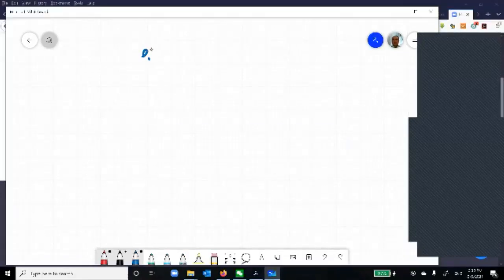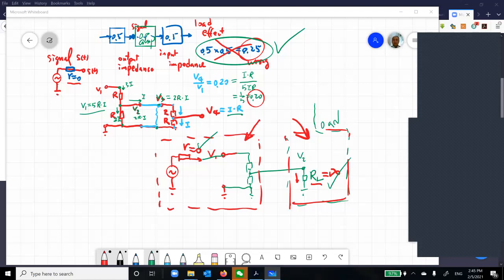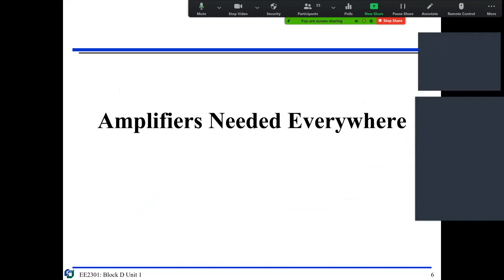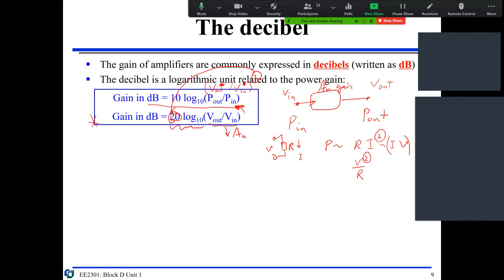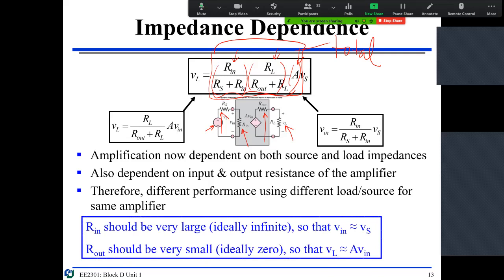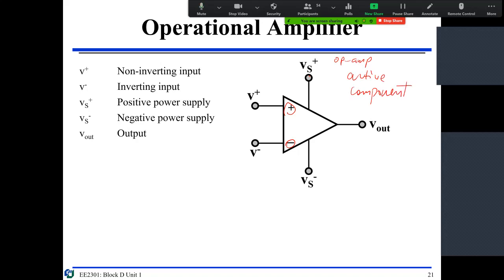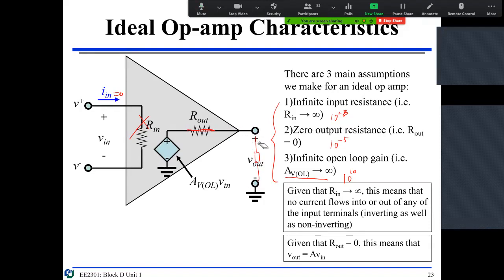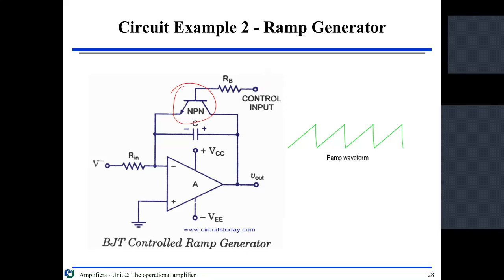ME142Sp21 Mechatronics Week-03b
0.5x0.5=0.20? Op-amps, ideal case. Impedance matching issue.